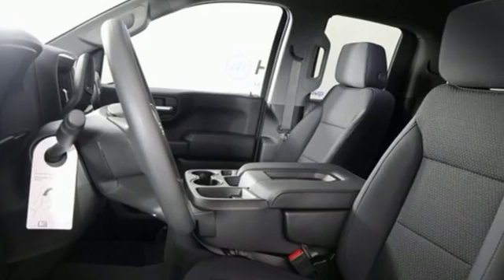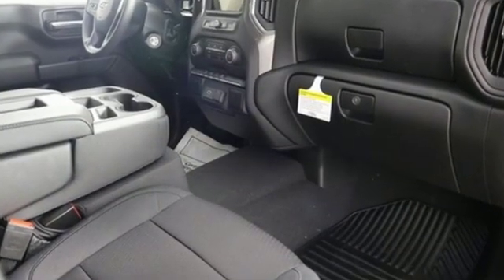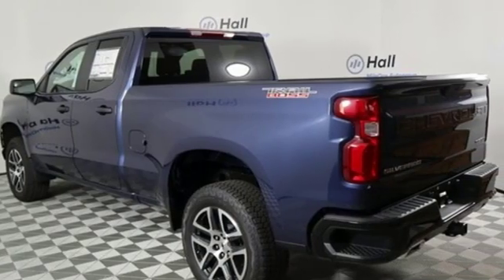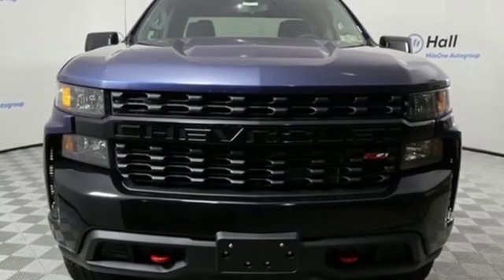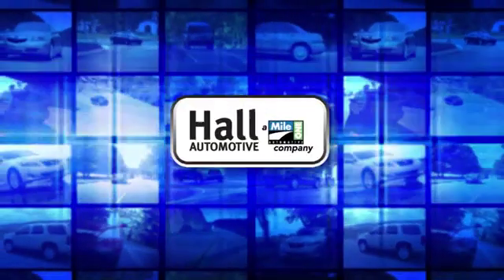New 2019 Chevrolet Silverado 1500 Chevy Dealers in and near Norfolk VA Chesapeake Suffolk, VA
Year: 2019
Make: Chevrolet
Model: Silverado 1500
Trim: Custom
Engine: EcoTec3 5.3L V8
Transmission: 6-Speed Automatic
Color: Blue
Interior: Black
Stock #: 1492195
VIN: 1GCRYCEF9KZ181600
6-Speed Automatic, 4WD, Black Cloth.

About MileOne Hall Chevrolet:
We are a new and certified used Chevrolet dealership serving the Chesapeake area.
If you live in Norfolk, Portsmouth or Virginia Beach, you are just a short trip away from a new or used Chevy car, truck, or SUV. Call or visit us today for your best deal!

Address:
3412 Western Branch Blvd
Chevy Dealers in and near Norfolk VA Chesapeake Suffolk, VA 23321